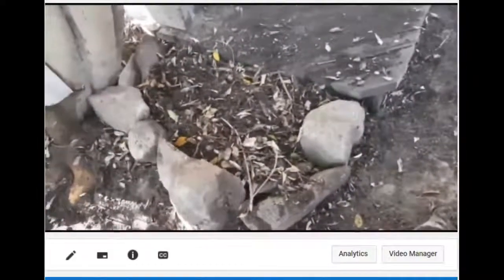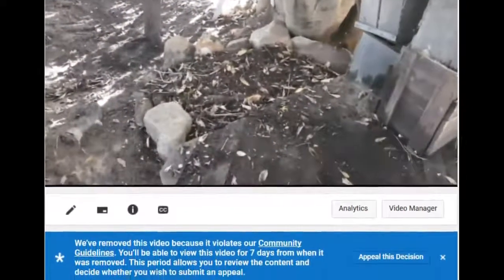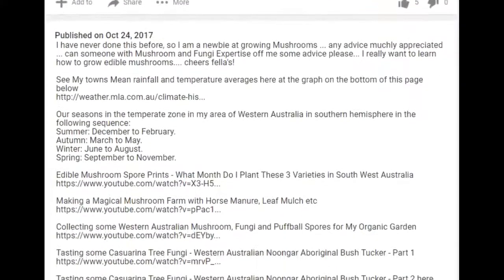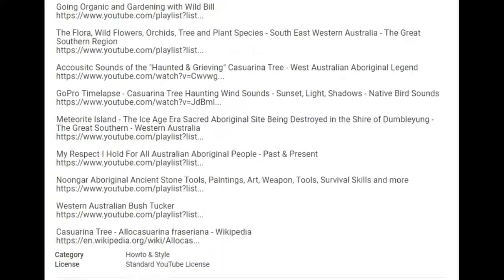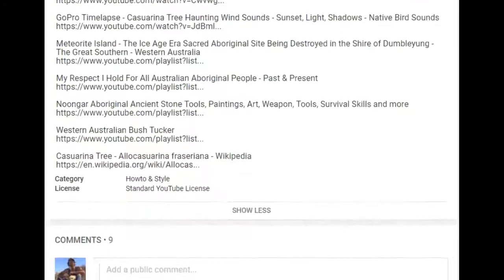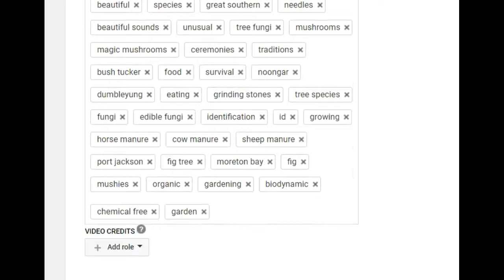YouTube gives me a Strike for Making a Video on Growing Edible Mushrooms ... sad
Building Two New Tadpole & Frog Pond Rockeries out of Kitchen Sinks & Half a 44 Gallon Drum

Same Area Before - Starting My Western Australian Wildflower Garden - Mushroom Spores, Spore Prints and Wildflower Seed Collecting & Future Dispersal

Moaning Frog - Heleioporus eyrei
Appearance
Colour: Brown or slate back with irregular yellow patches.  Males have large limbs but show no distinguishing sexual features.
Tadpoles: Densely mottled with black and gold.  Have a red or gold vertebral stripe and curved lateral line.
Distinctive feature: Irregular patches of dull yellow or grey.
Size: Males 3.3 – 6.6cm. Females 4.6 – 6.3cm.
Behaviour

Call: A long and rising slow moan.  Males usually call from the breeding burrow.
Diet: Mostly invertebrates
Movement:.Travel large distance to breeding sites and are often seen on roads following autumn rain
Breeding: Clutches of 80 – 500 eggs are laid in a burrow dug at an angle to the horizontal land surface. Larvae hatch and remain in the foamy egg mass until the burrow is flooded.  Tadpoles feed for several months.  Metamorphosis is usually in September or October.

Edible Mushroom Spore Prints - What Month Do I Plant These 3 Varieties in South West Australia

The Flora, Wild Flowers, Orchids, Tree and Plant Species - South East Western Australia - The Great Southern Region

Meteorite Island - The Ice Age Era Sacred Aboriginal Site Being Destroyed in the Shire of Dumbleyung - The Great Southern - Western Australia